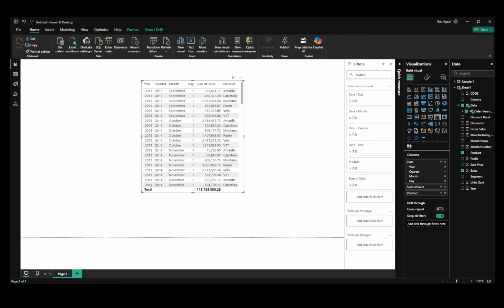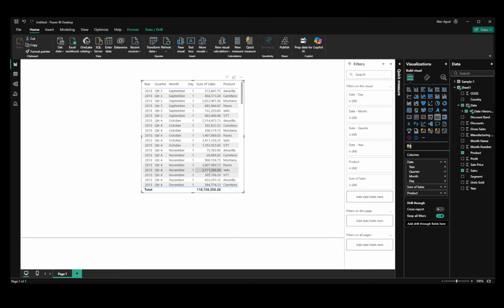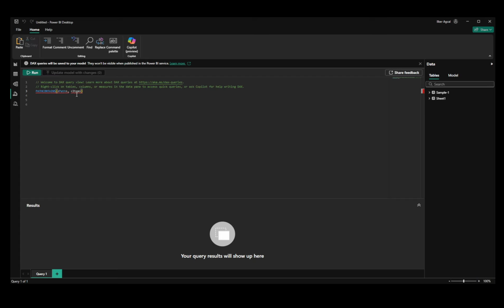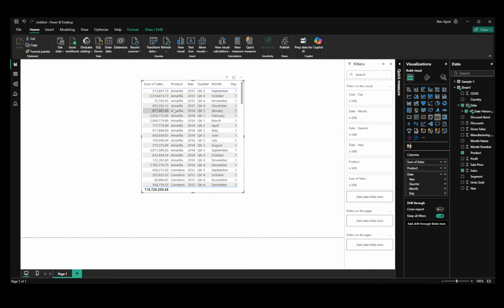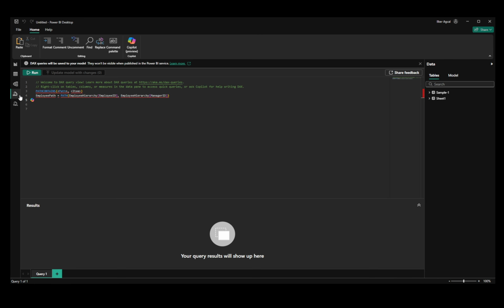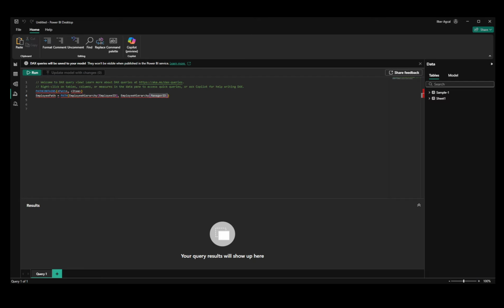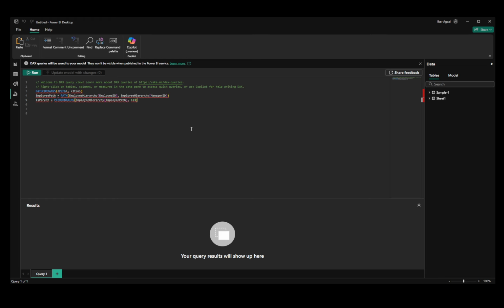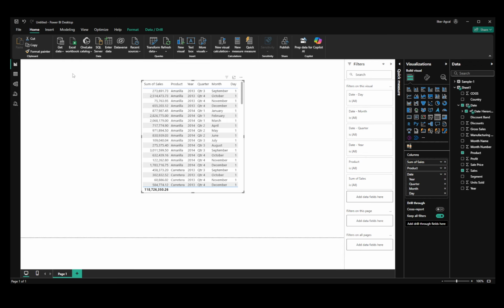How to Find a Parent in a Parent-Child Hierarchy Column in Power BI Using PATHCONTAINS DAX | (2025)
How to Find a Parent in a Parent-Child Hierarchy Column in Power BI Using PATHCONTAINS DAX | Step-by-Step Tutorial (2025)

In this video, we’ll show you how to find a parent in a parent-child hierarchy column in Power BI using the PATHCONTAINS DAX function. You’ll learn how to create a parent-child hierarchy, use PATH and PATHCONTAINS to identify parent-child relationships, and filter or highlight specific parent items in your visuals. We’ll also cover tips for handling complex hierarchies, optimizing DAX calculations, and improving report clarity. Perfect for beginners and professionals who want a complete guide to using PATHCONTAINS in Power BI in 2025.